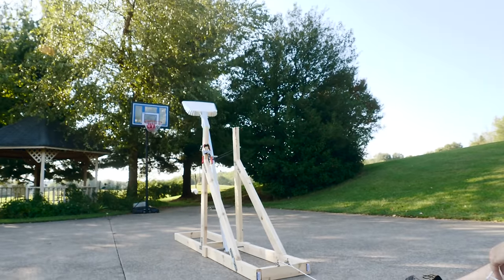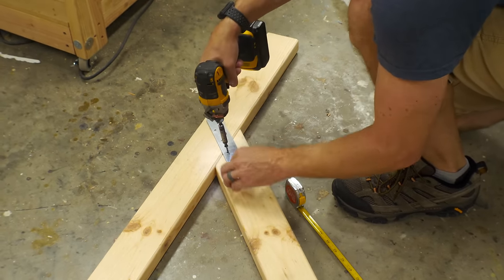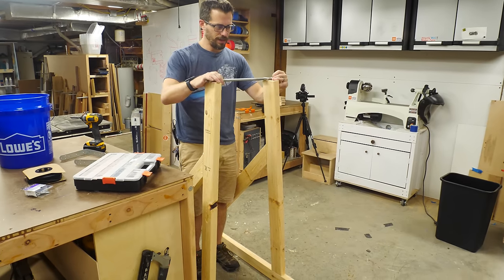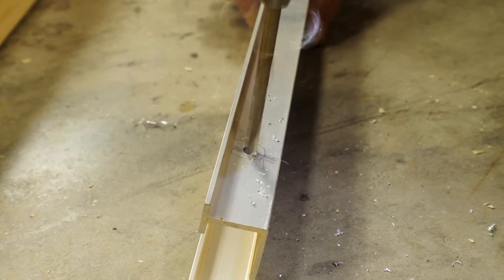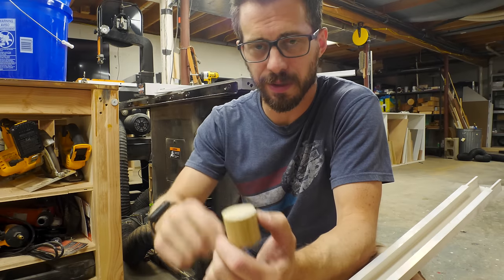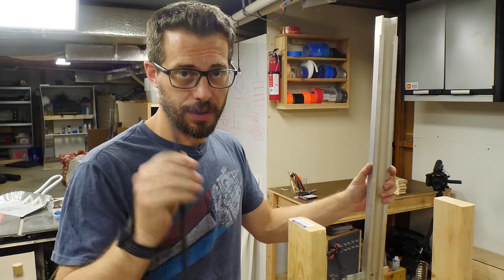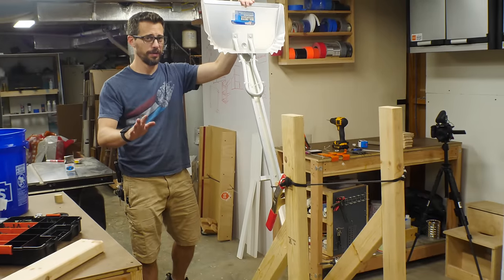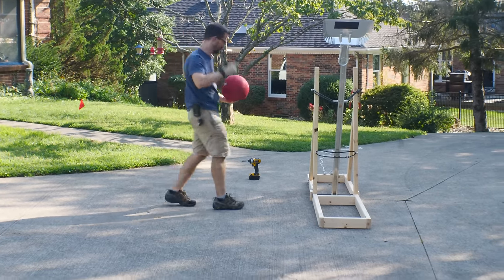How to Make a Catapult (2 MILLION SUBSCRIBERS!) | I Like To Make Stuff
To commemorate the event, we made a quick and easy catapult!

A catapult is an ancient weapon made by placing a projectile into an arm and pulling that arm under tension. Once the tension is released, the arm swings forward, launching the projectile at thine enemies! In this case, our projectiles are dodgeballs and old fruit from my refrigerator.

I'm using 2x4s for the catapult frame. The frame is made of two side walls connected at the bottom with stringers. The side walls are made of an 8 foot 2x4 at the base, and a shorter 2x4 attached in the middle as an upright. Because there would be a lot of toque applied to this upright, I use the remainder of that piece as a 45 degree cross brace. You could use pocket holes for this project, but I wanted to build it fast and dirty, so I used construction ties. These are used in home building and simply connect the two board together with the external plate.

I originally thought there should be a horizontal stop that the arm would hit, thus multiplying the arm's fling-ability, but it was completely unnecessary and actually worked against the design. With both side walls connected by the lower stringers, it was time to focus on the launching arm.

I had originally thought of using another 2x4 for the launching arm, but Josh reached back to his college engineering days when he built a catapult in his apartment. He noted that the arm had to be super lightweight so that we don't waste energy stored in the tension trying to lift a heavy lumber arm. So, I dug through my scrap bin and found an aluminum channel. This beam was rigid and lightweight and would work perfectly.

We drilled a hole through the bottom of the arm and centered it onto a threaded rod Axel that would mount to the base. To hold our projectiles, we used our large shop dustpan because it provided a shallow bottom for the fruit to sit and had a handle that could be zip-tied to the arm without damaging it.

To hold the tensioned arm down before launch, I used some really cool barrel latches. These were mounted at the rear of the base and could catch the arm using a small bracket. I used two latches to hold the arm evenly and Josh tied the two together using paracord. A longer line was tied to the joined latches and would back as the pull-cord used to release the catapult.

To power the catapult, I decided to use surgical tubing. It is amazingly stretchy, quite durable, and comes in large rolls. We screwed in some eyelets at the top of the uprights and secured the tubing to them using zip-ties. I ran the tubing through the uprights and around the arm. Not knowing how tight to pull the tubing, we did a small shop test to see how far I could launch a roll of tape. I purposely left one side of the tubing disconnected so I could make on-the-fly adjustments.

After testing larger projectiles, I decided to double up the tubing and shortened it to a semi-scary tension. We took the whole contraption outside and started launching stuff!

It was loads of fun and as soon as my kids got home, we shot marshmallows and popcorn at them too! I was really surprised at how well this quick and dirty catapult worked. Thank you to my kids for the super fun suggestion and thank you to all of you for helping make this channel what it is today. I am incredibly humbled and honored that so many of you have chosen to support what we do here at I Like to Make Stuff. And we hope that you are empowered to do more in your lives because of the content we are producing.